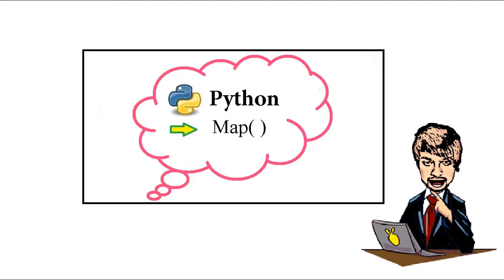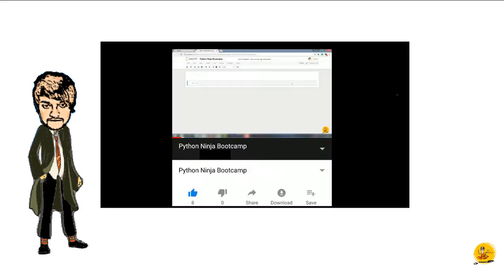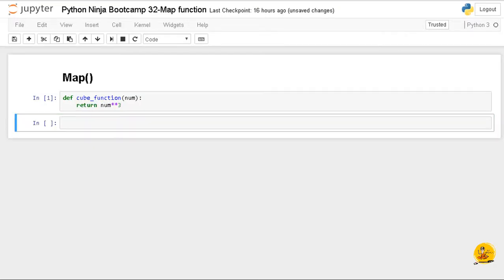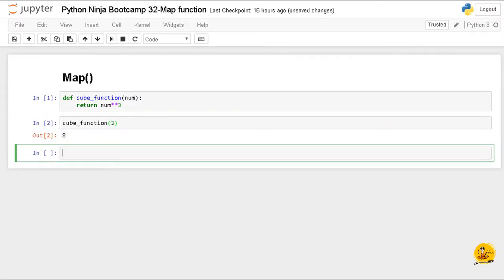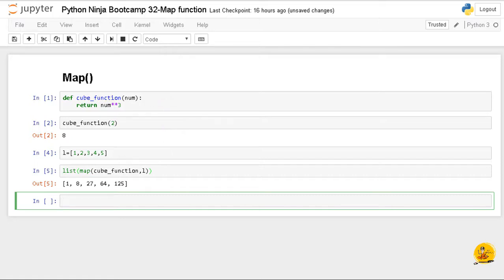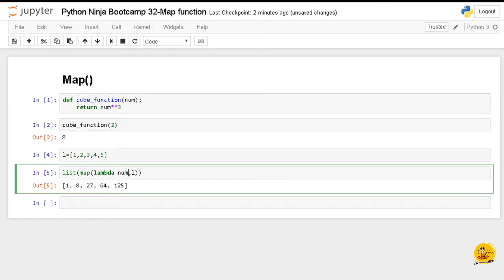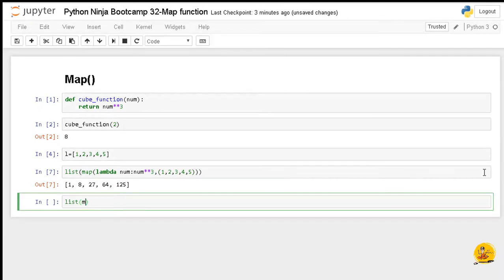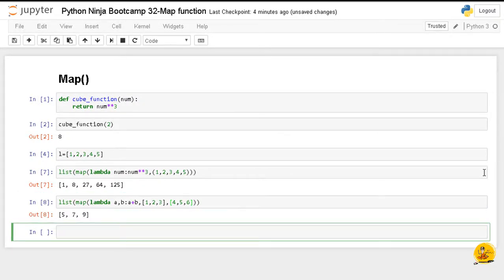Python Ninja Bootcamp 32-Map function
Fun & Learn Python like a Professional with Animated explanation. Take you from 0 to Hero!!

In this Python Ninja Bootcamp tutorial, will cover "Python Map function"

Table Content

1. Definition of Map function
2. Syntax of Map function
3. Example of Map function

Pre-requisite for this lecture
Lambda expression